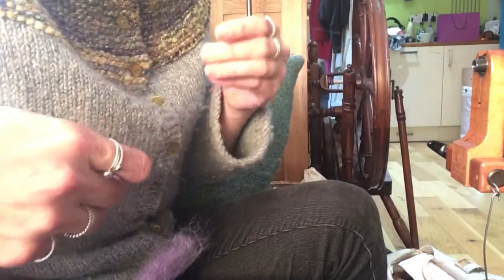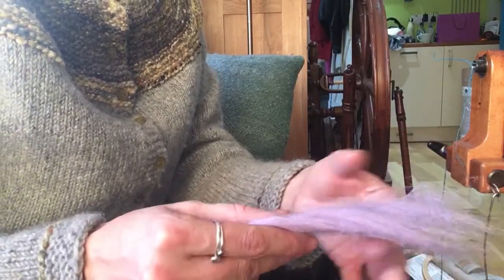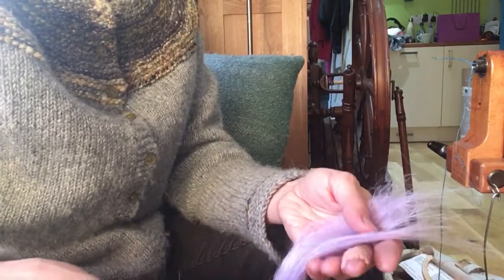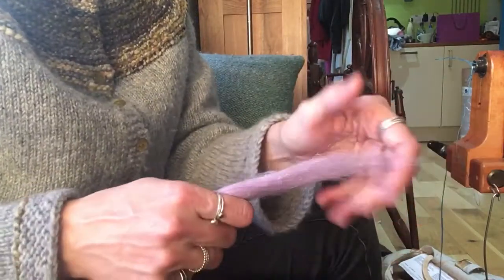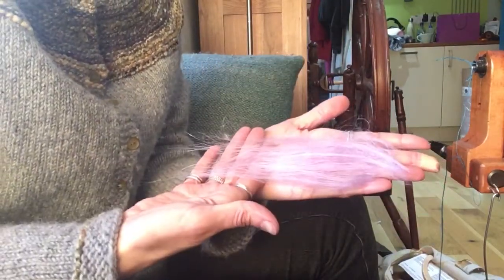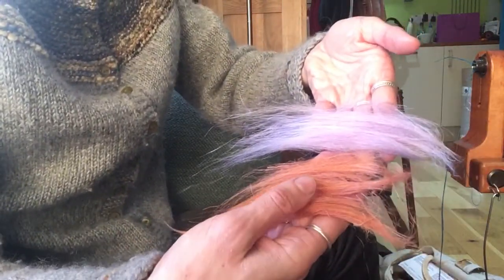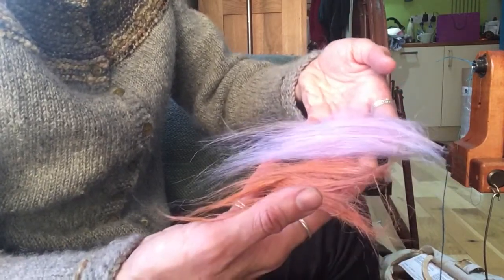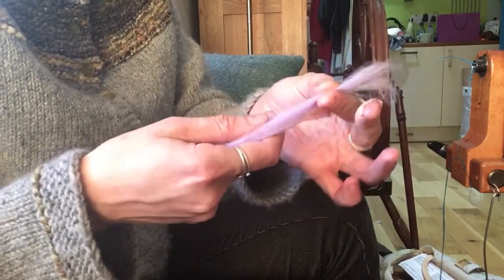April 2019 Hilltop Cloud Non-Wool Club. Looking at Hemp fibre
Some of the technical sides of spinning hemp.